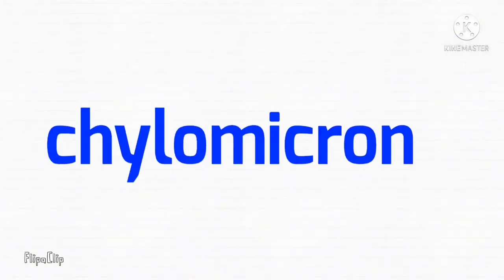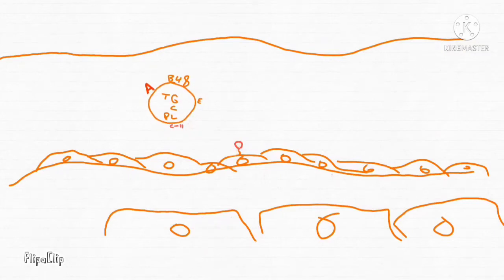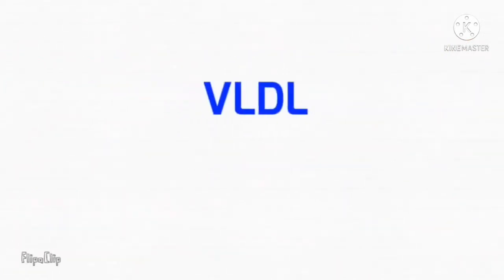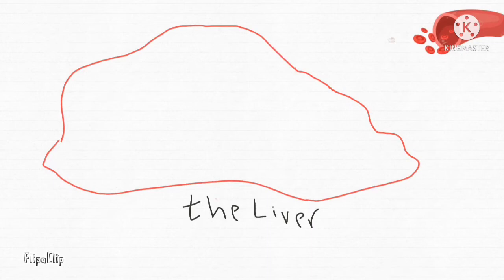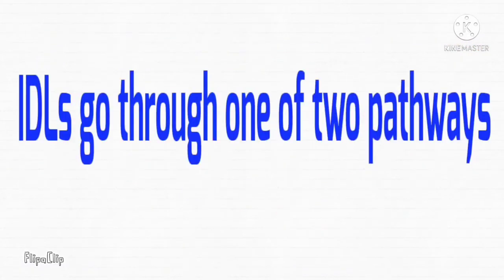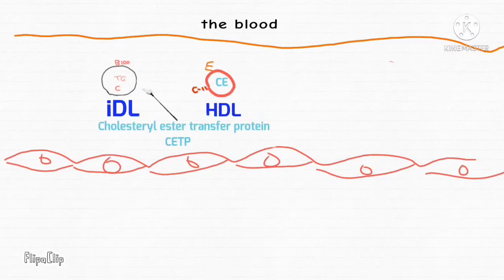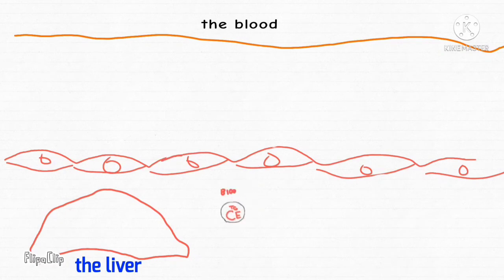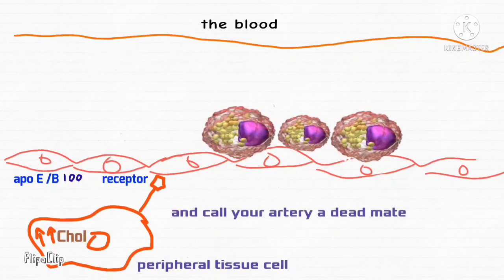Lipoprotein metabolism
this video simplify the lipoproteins metabolism except for HDL that will be explained in another video,
wish its useful for you